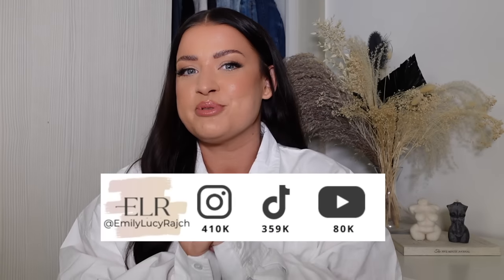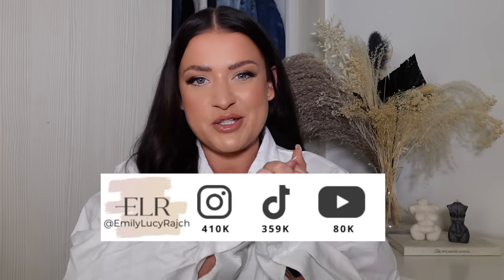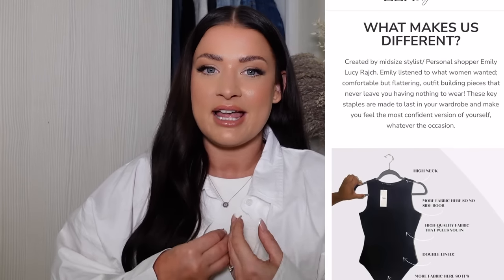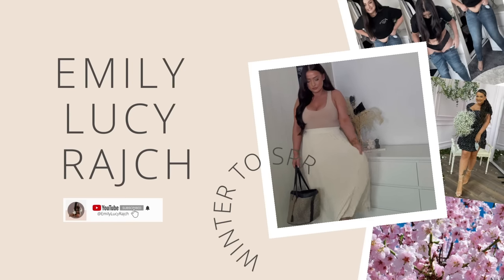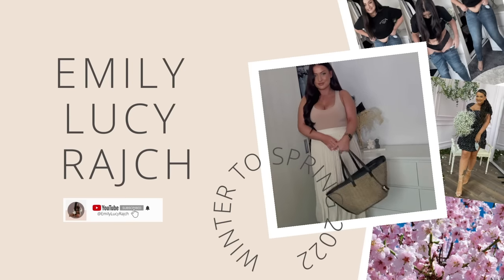SPRING SUMMER TRENDS 2022| FLATTERING/WEARABLE FASHION TRENDS & HOW TO STYLE THEM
Hey guys!

Hope you enjoy this one, please remember to subscribe and Wednesday i have a come shopping with me where I go to Zara,, Mango, H&M and Primark to see what spring trends have come into stores already.

All links:

Desert ELR

Maxi skirt nasty gal

Cycling short

Maxi dress nasty gal

orange skirt

Orange crop top

Bright swim suit

Torquise skirt

Blue shirt

Pink shirt

Pink skirt

Pink bra

Green bag

Green Zara dress

Isif co ord

Other co ords

- 712 | ZARA United Kingdom

desert bodysuit

Ysl bag

ELR bodysuit ivory

Nasty gal skirt

ELR skirt champ

Isif top

THINGS YOU MIGHT WANT TO KNOW:

HEIGHT: 5FT 2.3
SIZE: SIZE 12-14
AGE: 32 YEARS OLD

ISIF: ELR
LOOKFANTASTIC: LFEMILYLR
BOOHOO: EMILYLR
HELIOCARE: HELIO118
NASTYGAL: EMILYLR35
SHEIN: EMILYLUCY15